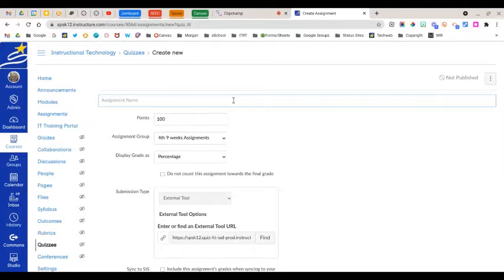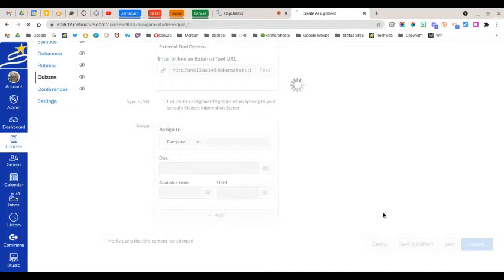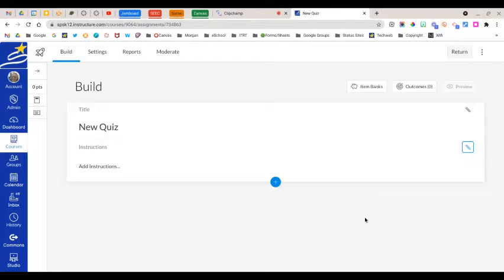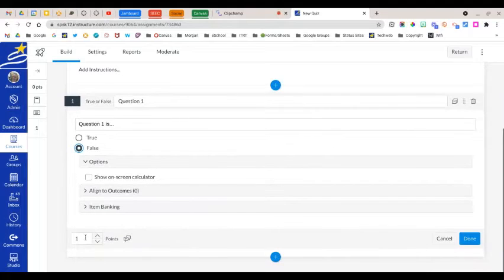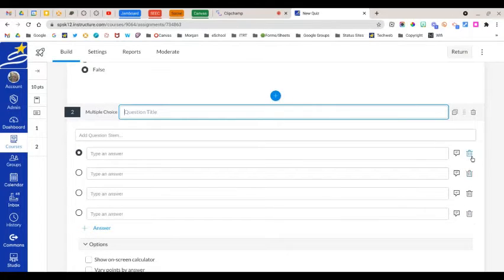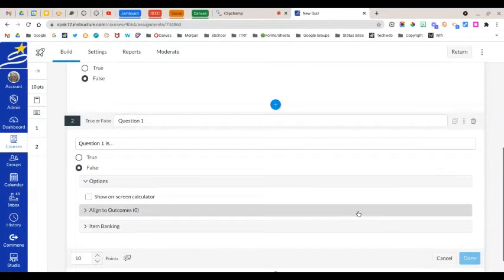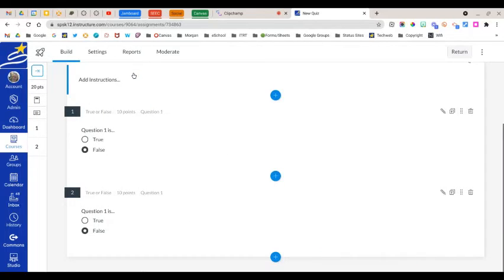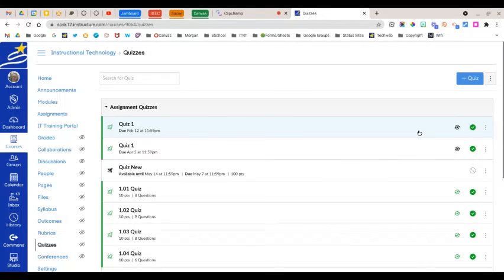Canvas Foundations: Creating a New Quiz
This video will demonstrate how to create a new quiz in Canvas. Video made with Clipchamp.